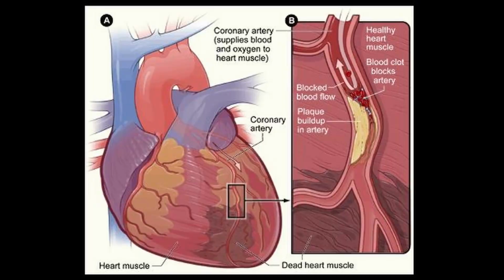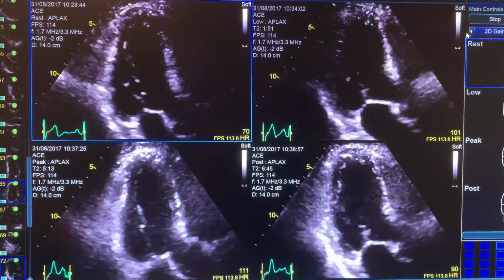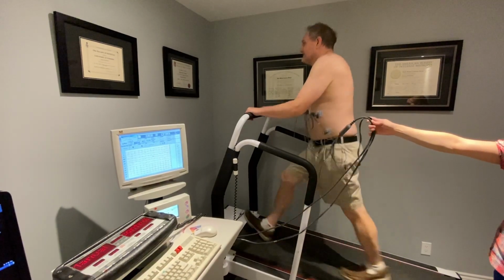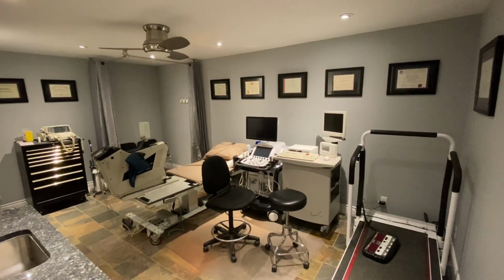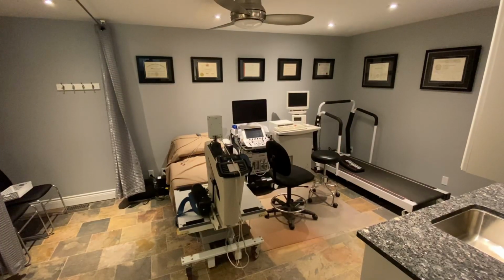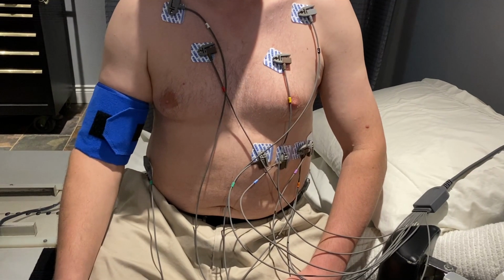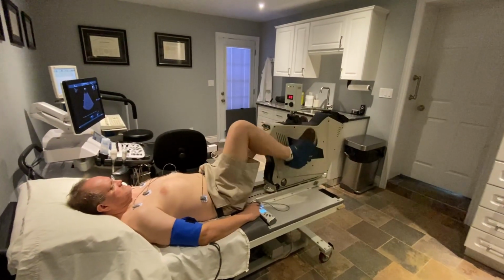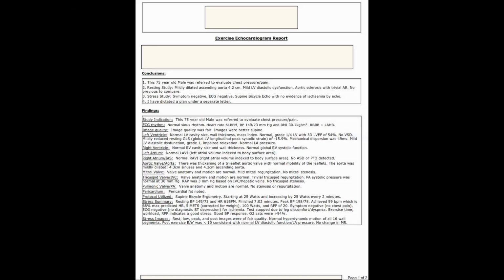Stress Echo Procedure | Everything you need to know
The stress echo procedure is a safe and painless diagnostic test that uses high-frequency sound waves called ultrasound to capture moving images of the heart. It is often called stress cardiac ultrasound or an echo with a stress component. Soundwaves are directed at the heart from a small handheld transducer which is placed on your chest using gel to improve soundwave transmission. This is a test that evaluates blood flow to the heart to check for “blockages” in the heart arteries. It can assess chest pain, shortness of breath, fainting spells, heart rhythm problems, and known heart disease. It gives information about diagnosis, prognosis, and treatment effects. It gives ECG data as well as the echo/ultrasound data. It has much better accuracy compared to a treadmill stress ECG test. Its accuracy is the same as a “Thallium or Cardiolyte” nuclear stress test but at 1/3 the cost and without radiation exposure. It is provides more information about the structure/function of the heart and is much faster. The risks are the same as any stress test. A heart attack or other serious life threatening complication occurs in 1 in 5,000 tests. We have the necessary equipment/medication if this occurs.

The test takes 60 minutes in total. Patients will typically exercise for 6-10 minutes. The majority of my stress tests I use the supine bike is a vast majority of patients prefer this form of exercise to treadmill exercise. Utilizing the bike allows us to image throughout exercise so that we can diagnose an abnormality when it first occurs which makes the test safer. The ability to image throughout exercise as well as immediately after exercise improves picking up abnormalities as opposed to treadmill stress echo where we only get images immediately after exercise.  The stress echo procedure has accuracy rates on the order of 85% for the detection of coronary artery blockages. Many measurements are taking during the stress echo procedure to assess how well your heart is functioning. We are able to see the heart valves, the heart chambers and measure their size. The function of the heart can be assessed and pressures within each chamber can be measured by echo. 4 dimensional echo equipment which we have had in my laboratory for many years allows us to see the heart the way it should instead of two-dimensional slices of the heart. After taking all of the resting images patients are exercised either on the supine bike or the treadmill.

Patients prefer the supine bike as they can control the speed of the bike and they do not have to worry about their balance if they were to be on the treadmill. Images are taken during exercise as well as immediately post exercise. The resting, peak exercise and immediately post exercise images are compared side-by-side to make an interpretation as to whether there is any reduction in blood flow causing regional cardiac muscle dysfunction. In this video, Dr. Moran will take you through each step of the stress echo procedure explaining as we go showing examples of the images and measurements that we do.

The content of my video is not intended to be a substitute for professional medical advice, diagnosis or treatment. No doctor-patient relationship is formed by viewing this video. For further details, please click the following link below for my full disclaimer.

Dr. Keith Moran MD, RCPSC, DABIM, RCS, NBE Biography:
I am a consultant in Internal Medicine with special medical interests in gastroenterology, cardiology, and echocardiography. I am a a full-time practising physician in these areas. I was an undergraduate at the University of Toronto, Trinity College where I received a number of scholarships including one for top student at Trinity College. I attended medical school at the University of Toronto graduating with a gold medal. My internship was completed at McMaster University in Hamilton followed by a residency in Internal Medicine at the University of Western Ontario in London. I then completed a fellowship in General Internal Medicine at the University of Western Ontario. I have active staff privileges and work as a consultant at my hospital managing the intensive care unit and providing consultative care in all hospital departments. I am a past clinical preceptor at the Northern Ontario School of Medicine. I am an active echocardiographer who has been certified and recertified by the National Board of Echocardiography. I am certified in cardiac sonography and have trained and completely educated a number of cardiac sonographers. I am the medical director of my cardiology laboratory which was established in 2001. My laboratory performs echocardiography and stress echocardiography amongst other tests. I maintain my certification in the American Board of Internal Medicine.